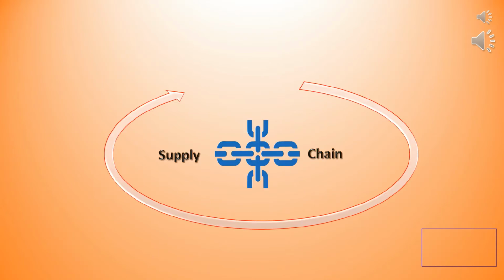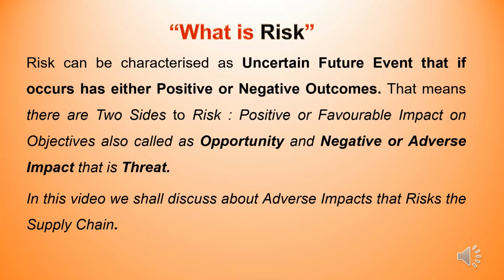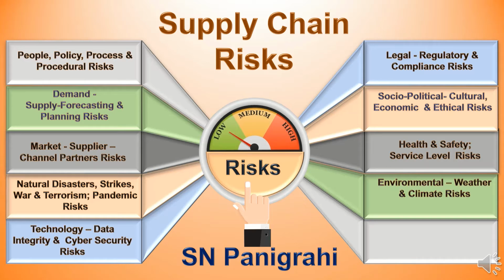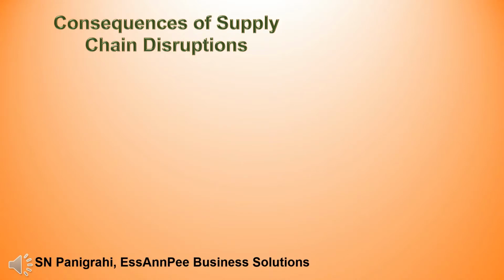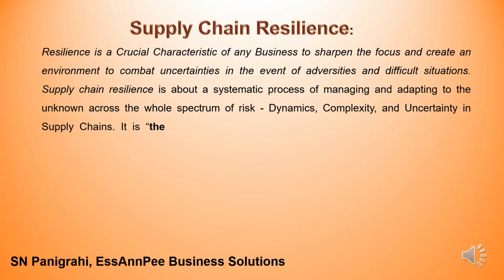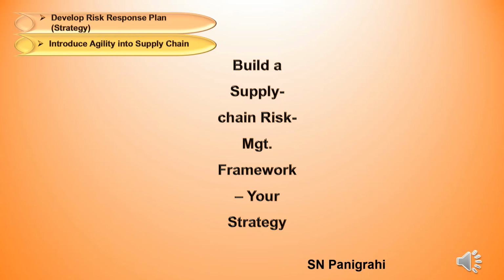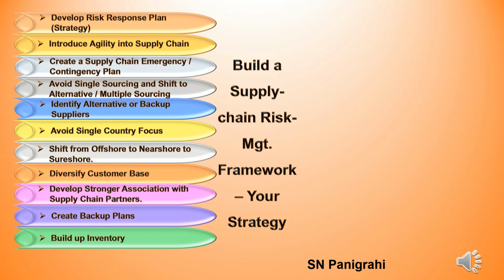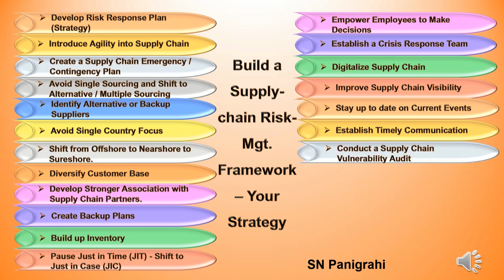“Supply Chain Disruptions & Resilience” by SN Panigrahi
A Supply Chain Disruption is any Event that Causes Sudden Change or Crisis – be it Local or Global – that Severely Impact the Supply Chain Activities, Processes and operations.
Supply chain disruption is defined as a Major Breakdowns in the Supply, Production or Distribution or any Stoppage of activities in a Supply Chain that Challenges the ability of a business to Plan, Source, Make, Deliver and / or Sell & Distribute Products and other Transactions when an External Force Acts upon beyond the Control of the Business.
As a result of Supply Chain Disruptions Supply Chain Risks may arise in Sourcing, Purchasing, Production, Sales or Distribution of Products or Services and various other Associated Functions.

Resilience is a Crucial Characteristic of any Business to sharpen the focus and create an environment to combat uncertainties in the event of adversities and difficult situations. Supply chain resilience is about a systematic process of managing and adapting to the unknown across the whole spectrum of risk - Dynamics, Complexity, and Uncertainty in Supply Chains. It is “the ability of a supply chain to both Resist Disruptions and Recover Operational capability after disruptions occur.“  That means having the capability to resist or even avoid the impact of a supply chain disruption – and the ability to quickly recover from a disruption.
Supply chain resilience refers to an organization’s ability to use its resources to handle unanticipated supply network disruptions. In other words, it is the ability to respond to and recover from challenges without disrupting operations or deadlines.

In this Video we shall Discuss about Supply Chain Resilience Strategies